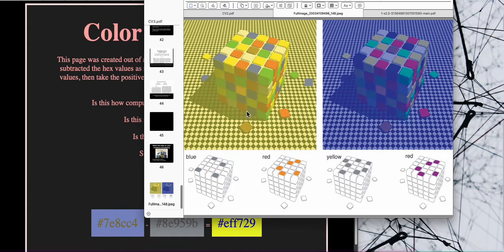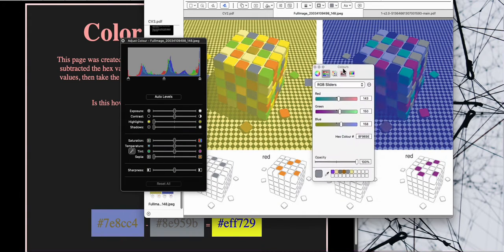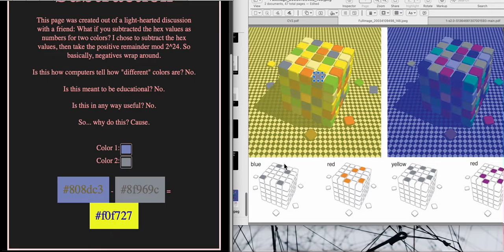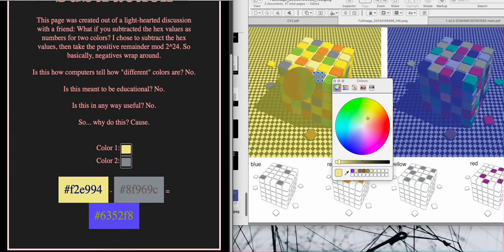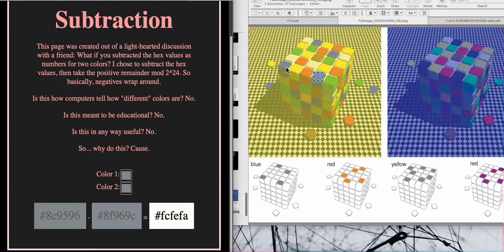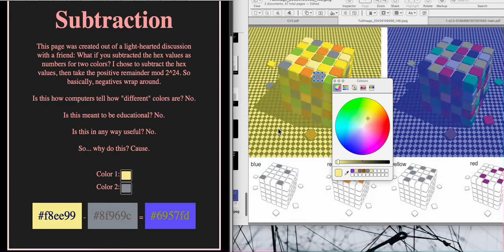color constancy (over simplified but just the main idea)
Breaking color constancy to show it at work. Please not, the 'Subtraction' is a simplification of what actually happens in the visual system.